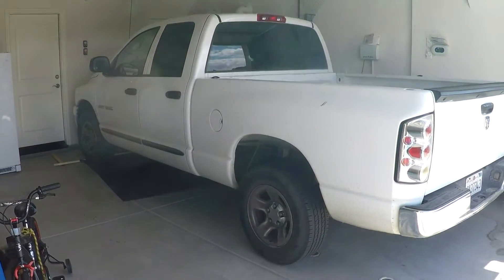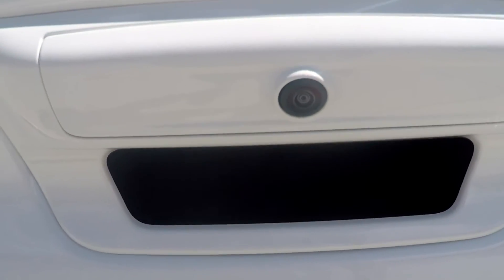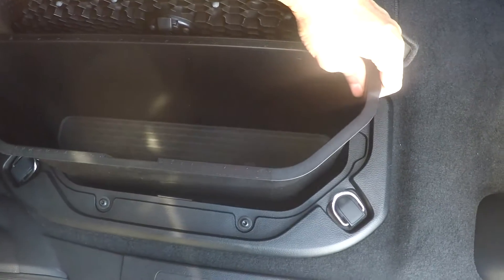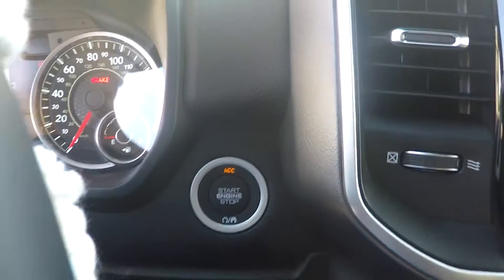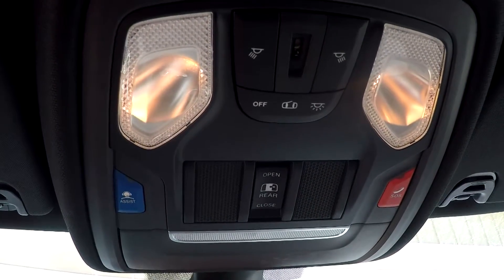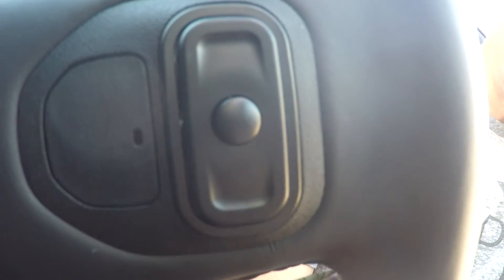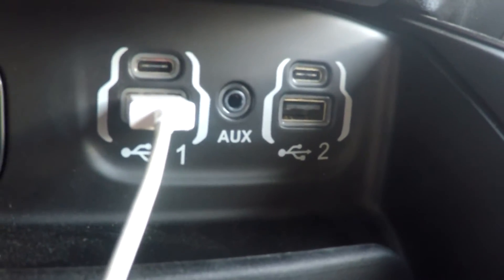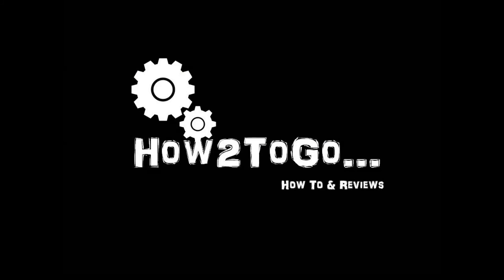2019 Dodge Ram Big Horn - Overiew Interior & Exterior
This is a walk through of the new 2019 Dodge Ram Big Horn 5.7 Liter Hemi.  I go over features this truck comes with.  If there is a feature you don't see contact your local dealer or check the Ram wed site.